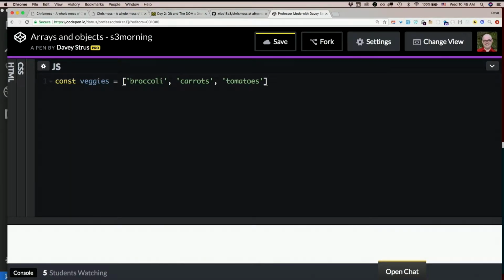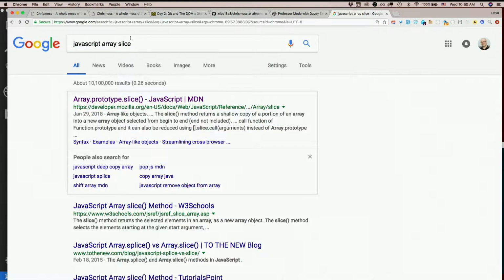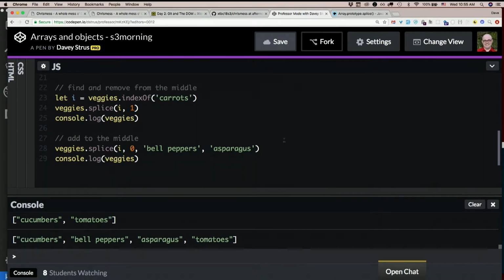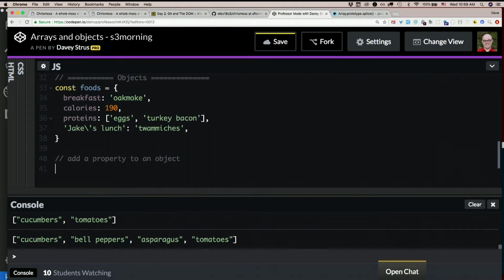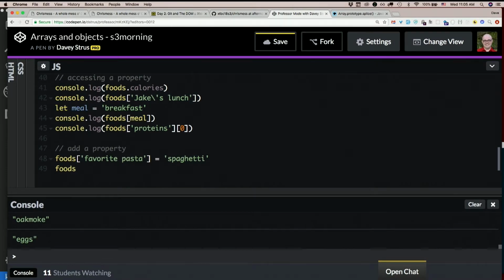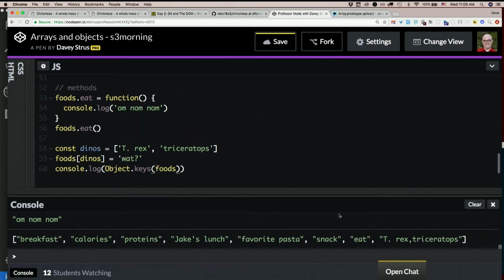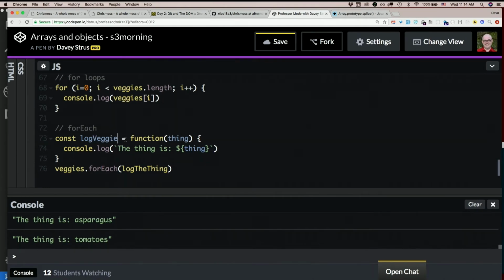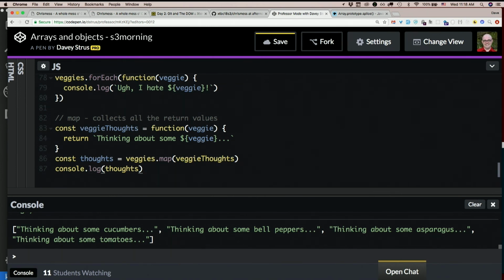Day 3 - Morning, part 6: Arrays and objects in JavaScript - XTBC 2018 Session 3